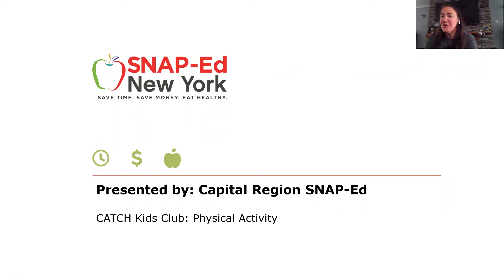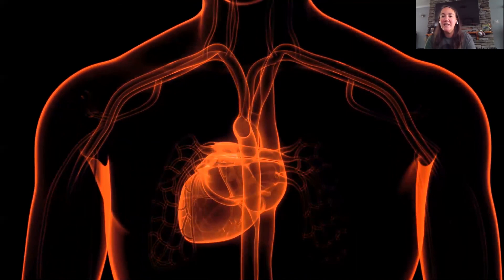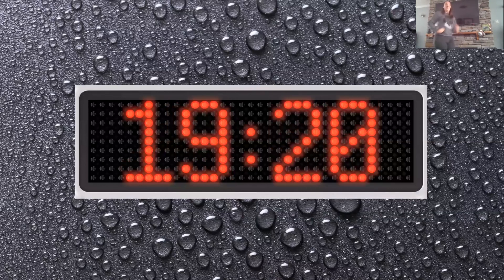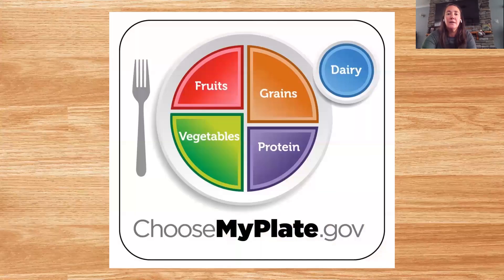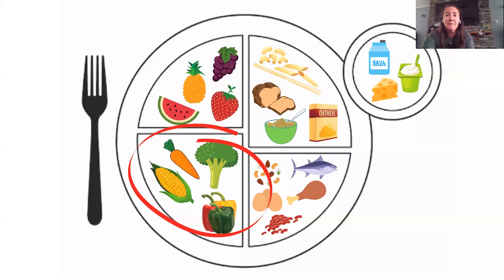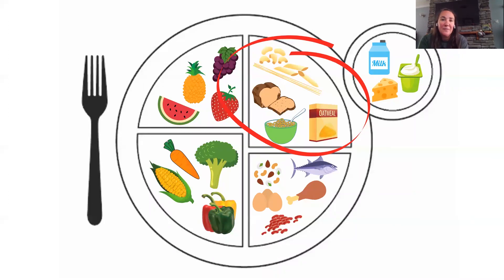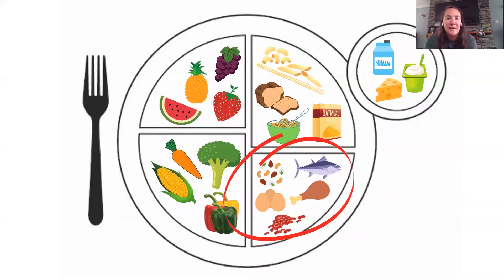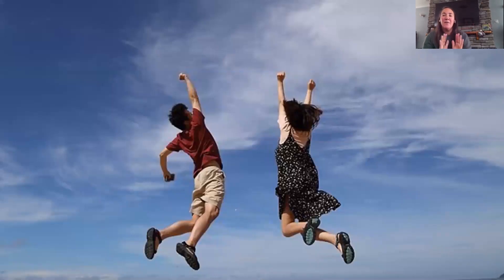Catch, Physical Activity